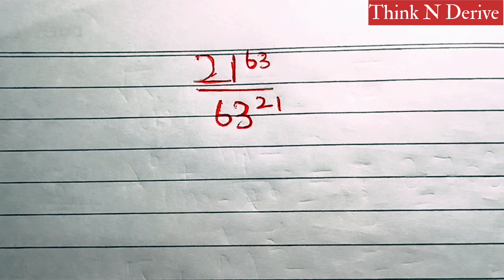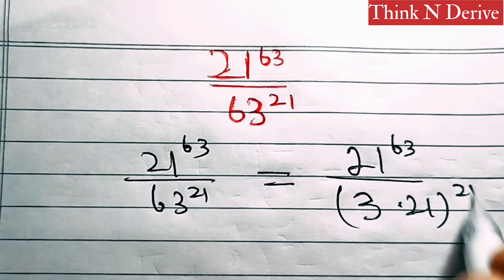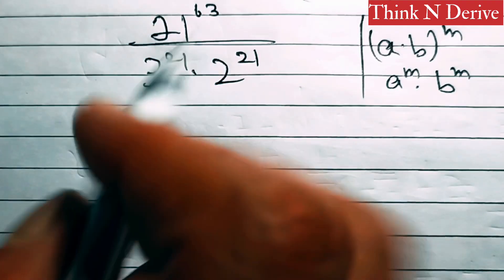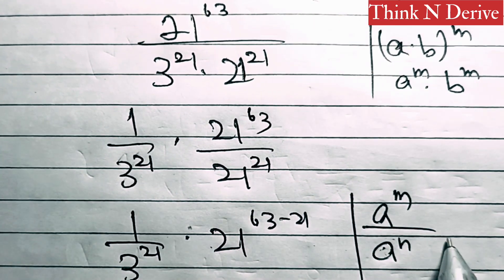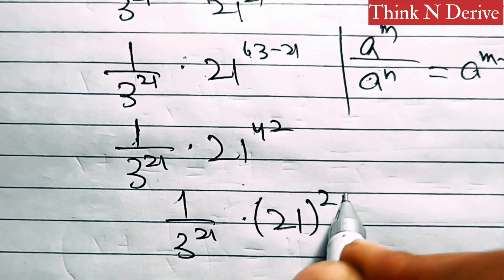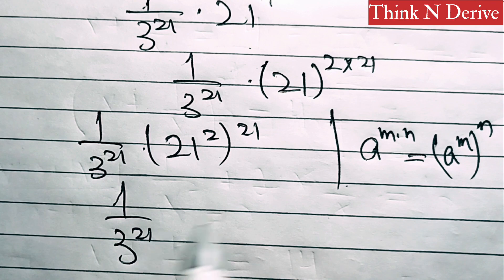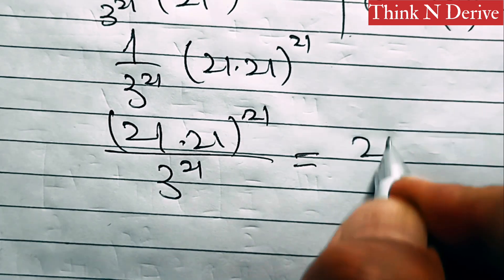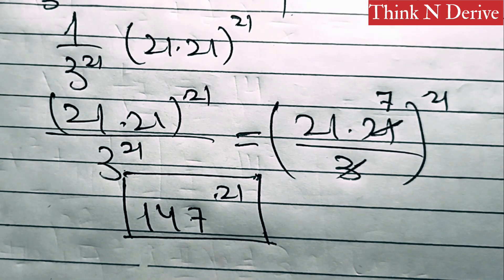A NICE EXPONENTIAL PROBLEM || Math Olympiad question || Calculator Not Allowed 🚫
Hello Friends
In this video, we will solve a nice Exponential problem without using calculator